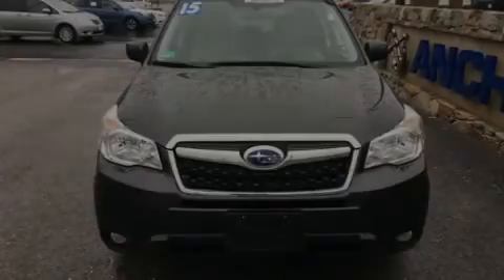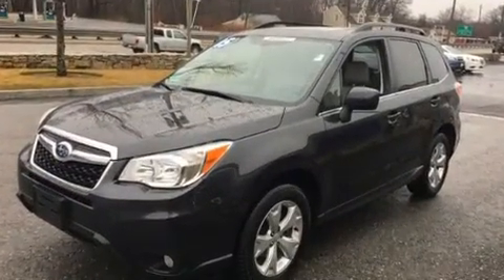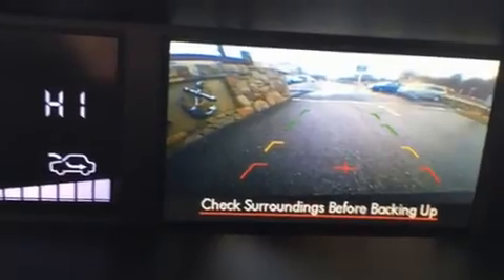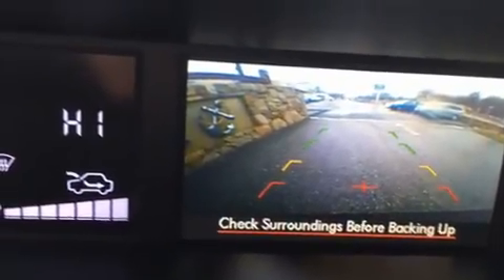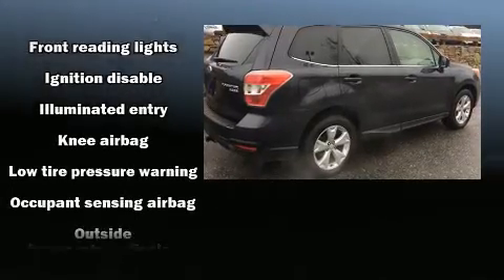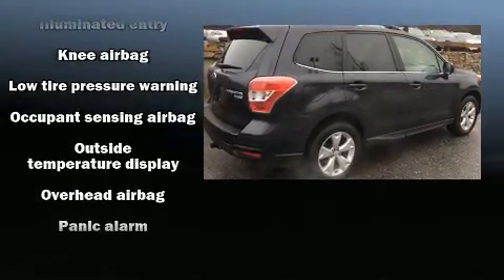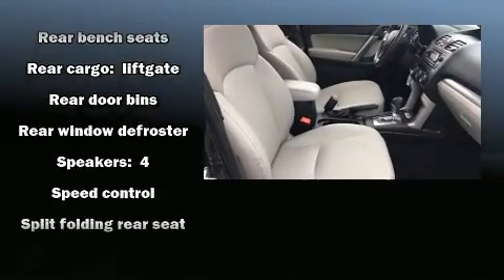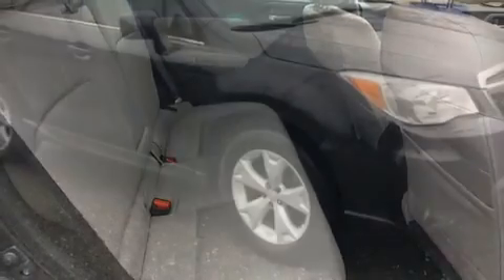2015 Subaru Forester LIMITED in North Smithfield, RI 02896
Anchor Nissan
1041 Eddie Dowling Highway

Sensibility and practicality define the 2015 Subaru Forester. Smooth gearshifts are achieved thanks to the 2.5 liter 4 cylinder engine, and for added security, dynamic Stability Control supplements the drivetrain. All wheel drive keeps this model firmly attached to the road surface. Subaru infused the interior with top shelf amenities, such as: adjustable headrests in all seating positions, a trip computer, front bucket seats, power door mirrors, cruise control, an overhead console, and 1-touch window functionality. Subaru also prioritized safety and security with features such as: head curtain airbags, front side impact airbags, traction control, a security system, and 4 wheel disc brakes with ABS. Brake assist technology provides extra pressure when applying the brakes. You will have a pleasant shopping experience that is fun, informative, and never high pressured. Please don't hesitate to give us a call.